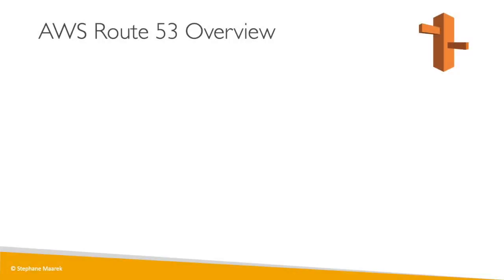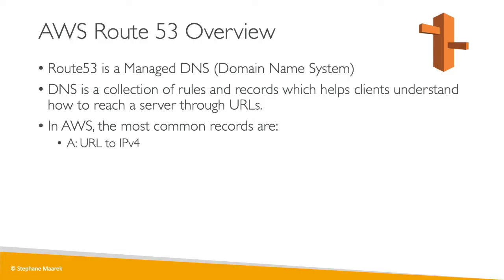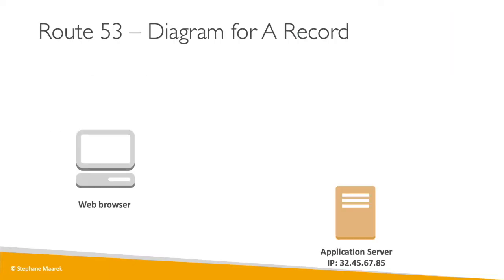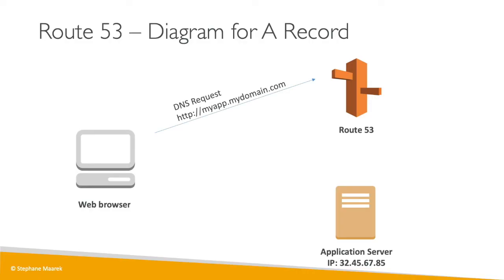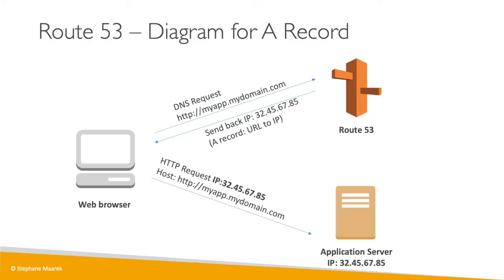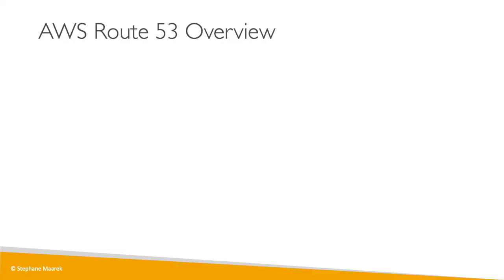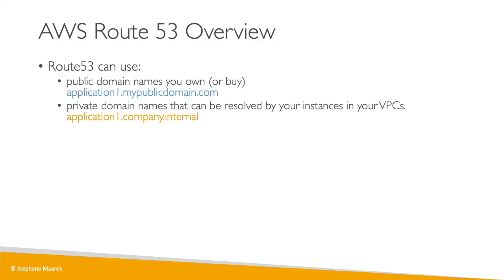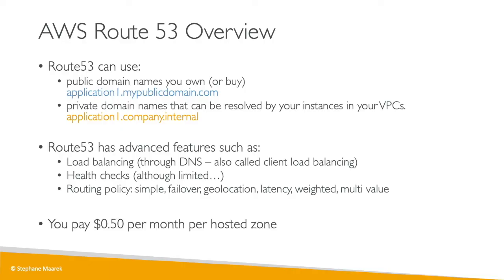AWS Route 53 Introduction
Learn about AWS Route 53, the Managed DNS that reaches a server through URLs!